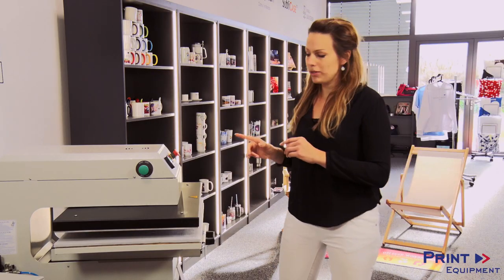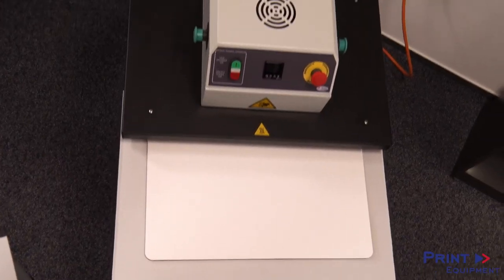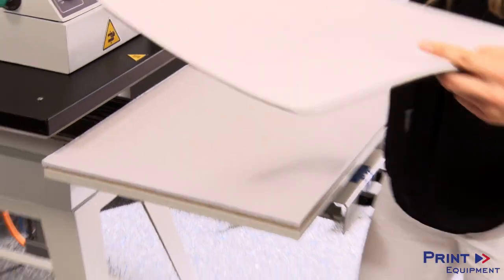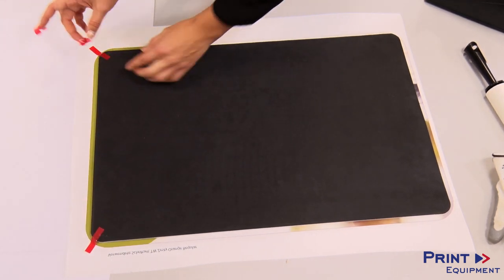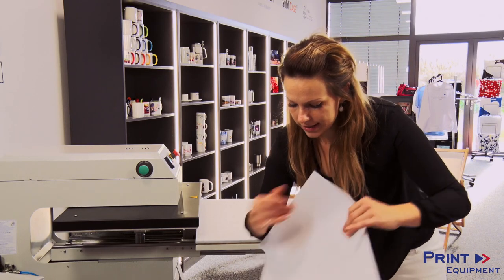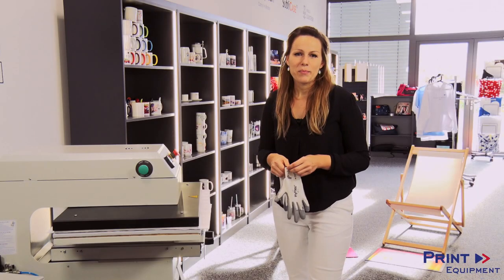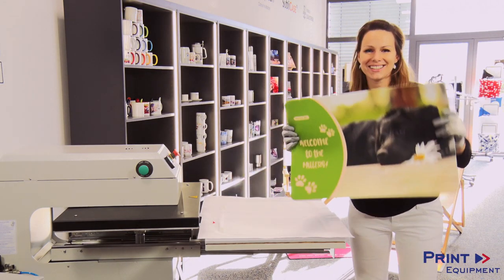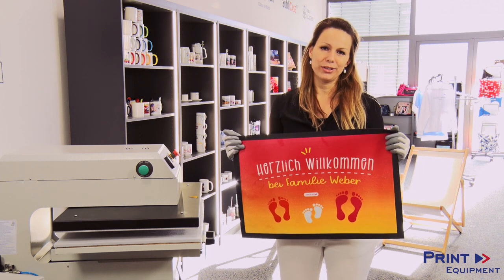How to sublimate doormats using the PTS-800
This is the ultimate doormat for those who want to share their passion at the front door. These printable doormats not only look great, they are also reliable, absorb dirt, dust and moisture, thus ensuring hygiene and cleanliness in the entrance area. Great quality in material and workmanship, as well as brilliant photo printing (with our own sublimatin ink Subliplash), make these mats our most popular doormat.
Transfer press PTS 800: Equipped with a smooth-running working table for efficient production, this easy to use press is delivered ready for connection on a pallet and can be put into operation immediately - including the under the table. With this machine you can give your company even more boost!